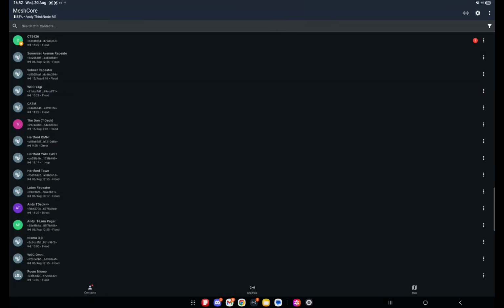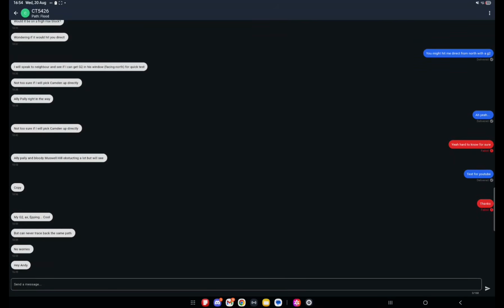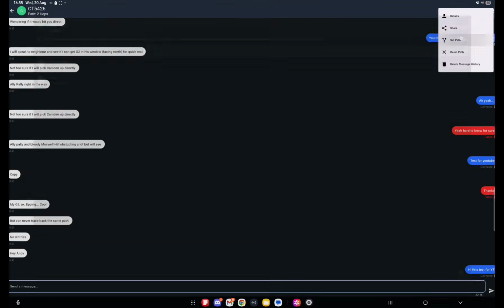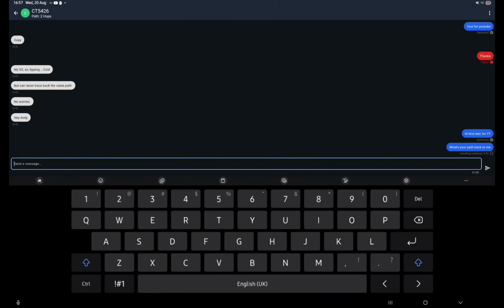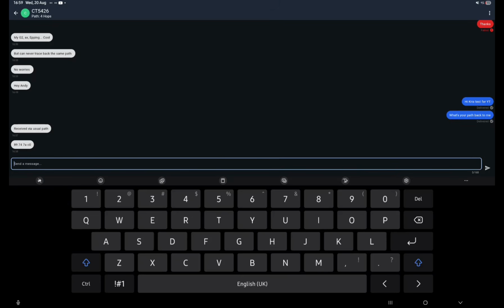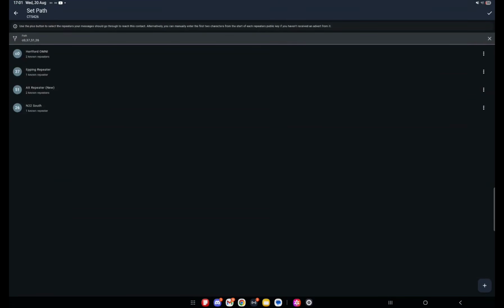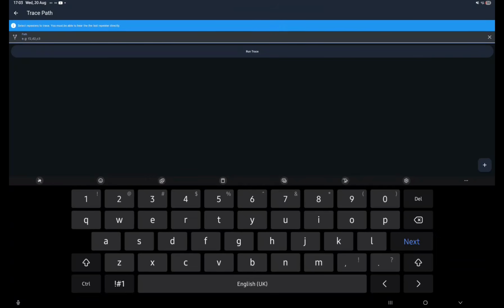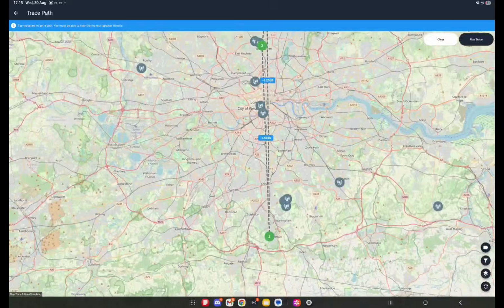What are asymmetric paths? | MESHCORE TUTORIALS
In this episode we look at the MeshCore pathing system, discuss asymmetric paths, and show how you can use manual paths to firm up links between contacts in your MeshCore mesh.